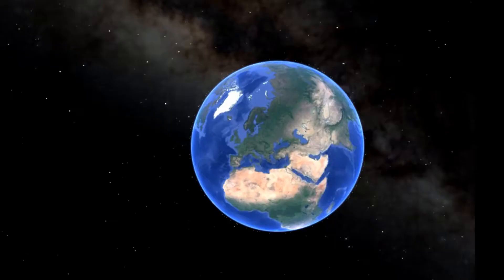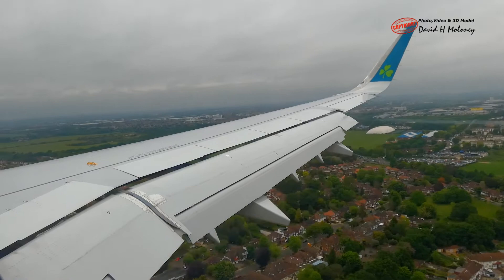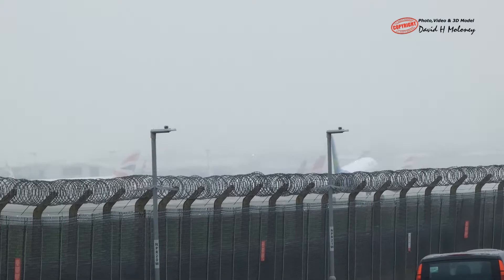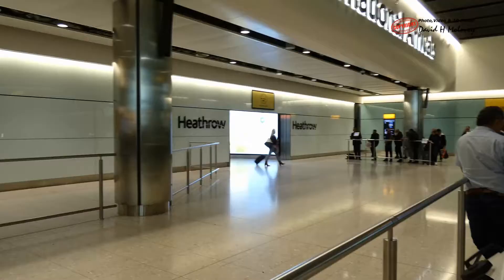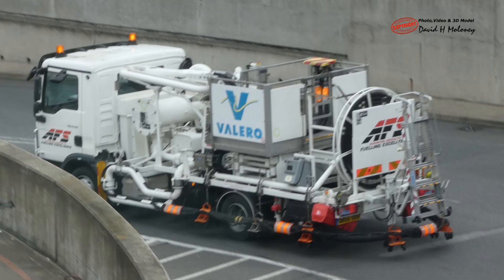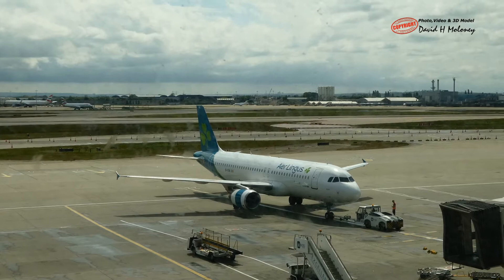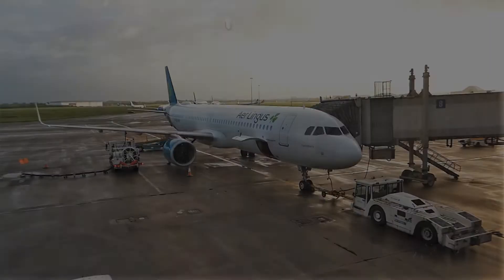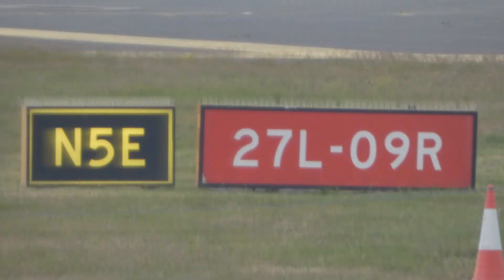Heathrow Fly in & Out and Turnaround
The video documents with a commentary the flight experience and gives passengers an understanding.
London Heathrow Airport is one of the world’s busiest airports it is located 23 km west of central London.
120 airlines fly to 316 direct destinations in 98 countries. There are four terminals, 180 parking stands and two parallel runways, one runway is used for take-off and the other for landings. Airplanes can take-off every minute and land every 90 seconds. Around 650 airplanes and 201,000 passengers arrive and depart every day.
The flight approach was from the east over London to runway 27R.
The airplane started its descent 20 minutes out, at an angle of 3 degrees to the horizontal.
Between 13 and 4 miles out the flaps on the trailing edge of the wings are progressively  extended. The flaps slide rearwards level for a distance prior to hinging downwards. Flaps allow the airplane to land at a lower speed and to slow down faster on the runway. At five miles out, the landing gear was lowered.
The airplane touched down on the runway at 140 knots, the air brakes were deployed by raising the hinged  panels on the top of the wings to cause drag. Airplanes land on the main wheels firstly followed by the nose wheel.
The airplane vacated the runway and taxied to a parking stand outside terminal 2.
When the airplane parked outside Terminal 2, Chocks were place to the front and back of the wheels, the air bridge was extended, temporary electricity supply was connected so the engines could be switched off. We disembarked through the front left door and passed through the baggage reclaim hall before entering the arrivals area.

Airports are divided into two areas, Landside and Airside. The landside area is open to the public, while access to the airside area is tightly controlled.